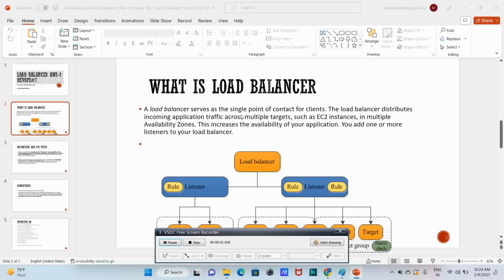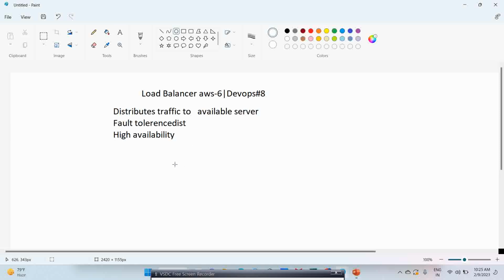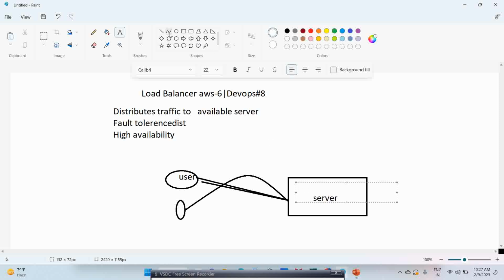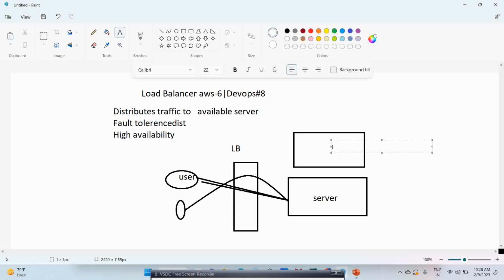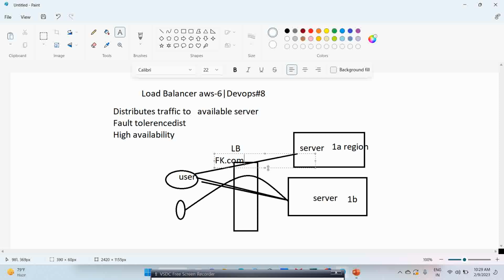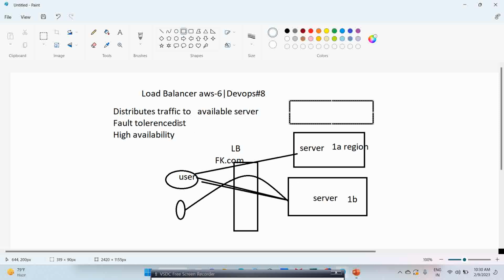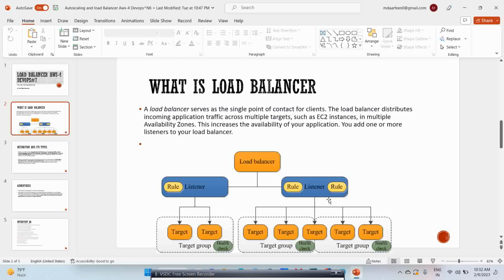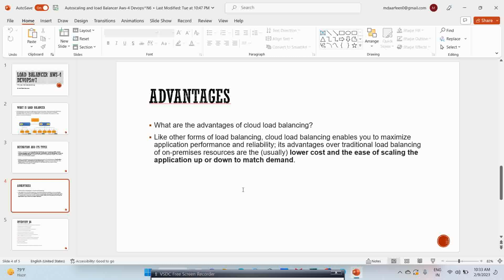AWS Application Load Balancer Theory-English |what is Load balancer theory aws-6.1|devops#8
AWS 2021 Latest Demo on New Management Console | Updated lab using latest AWS Management Console | AWS 2021 Latest Demo for AWS SAA C02

AWS Application Load Balancer Theory-English | AWS New console| Load balancer theory aws-6.1|devops#8
Demo on AWS Application Load balancer-
This AWS Application load balancer tutorial will help you understand the basics of Amazon ELB with a demonstration. Elastic load balancing automatically distributes the incoming traffic across multiple Amazon EC2 instances. It enables you to achieve increased levels of full tolerance of applications.
This tutorial will walk you through Easy Steps to create an Load balancer group in AWS

Aarfitech solution is the channel related to Skill Developers, Engineering Students, Research Scholars and Job Hunters.
load balancer lab
load balancer theory explained

loadbalancerDemo-2023
awstutorialforbeginners Load balancer|| amazonwebservices Web Services (AWS) : Auto loadbalancerExplained in English| aws-5 DevOps#7
what is  Aws Load balancer..
 loadbalancer Explained in English
how  how Load balancer works,
why Load balancer need to use..
lab Load balancer
theory of Load balancer

1. Why AWS Load balancer?
2. What Is Load balancer?
3. Benefits of ALoad balancer
4. How AWS Load balancer

The Cloud Architect program is designed to make you an expert in cloud applications and architecture. It will enable you to master the core skillsets required for designing and deploying dynamically scalable, highly available, fault-tolerant, and reliable applications on three of the top Cloud platform providers — Amazon Web Services (AWS), Microsoft Azure and Google Cloud Platform. The program will give you an in-depth understanding of cloud services such as AWS Cloud formation, Azure resource manager, EC2, S3, Route53, VPC, Azure App Services, GCP and more. You’ll acquire the knowledge and skills for passing cloud architect certifications such as AWS Architect and Azure Architect.

This program consists of a structured learning path designed by leading industry experts. You will have access to 60+ live instructor-led online classrooms, 100+ hours of self-paced video content, simulation exams, a community moderated by experts, and other resources that ensure you follow the optimal path to your desired role of Cloud Architect. The course includes 16+ real-world industry projects that let you work your way through the technical challenges associated with cloud computing.

Why become a Cloud Architect?
With the increasing focus on cloud computing and infrastructure over the last several years, cloud architects are in great demand worldwide. Many organizations have moved to cloud platforms for better scalability, mobility, and security, and cloud solutions architects are among the highest paid professionals in the IT industry. According to a study by Goldman Sachs, cloud computing is one of the top three initiatives planned by IT executives as they make cloud infrastructure an integral part of their organizations. According to Forbes, enterprise IT architects with cloud computing expertise are earning a median salary of $137,957.

for ppt,please comment your emailid, i will give you access :

AarfiTech Solutions.